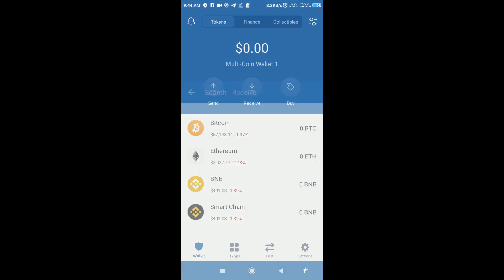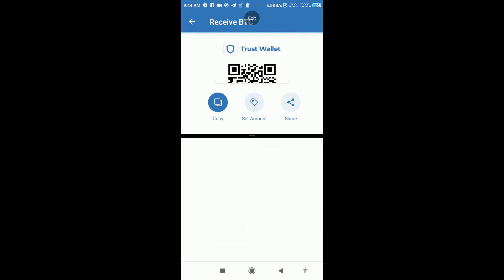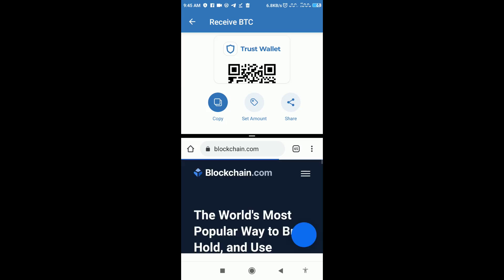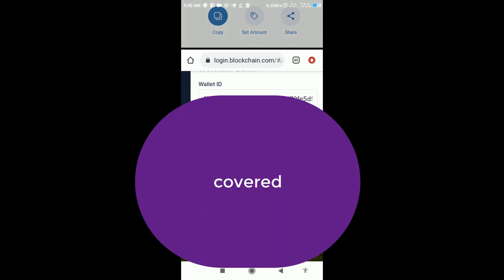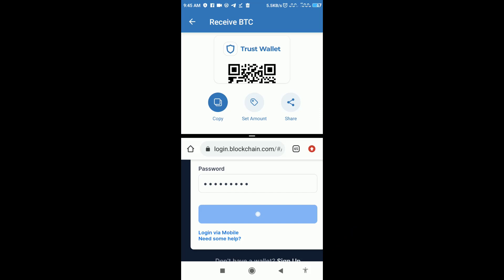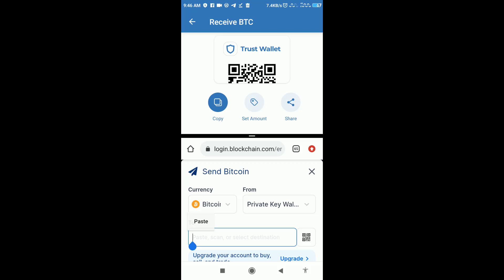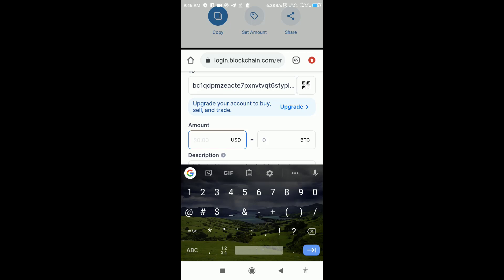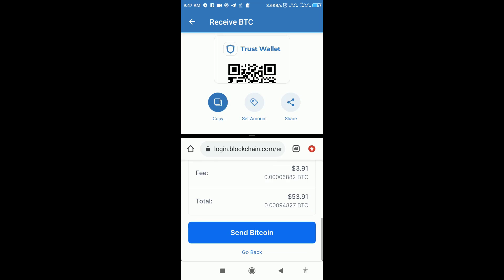How to send Crypto from Blockchain Wallet to Trust Wallet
easily send crypto coin like Bitcoin from your blockchain wallet to Trust wallet. @TrustWallet @blockchain